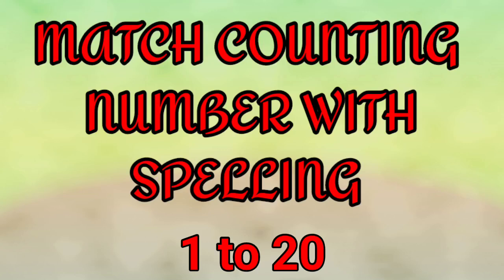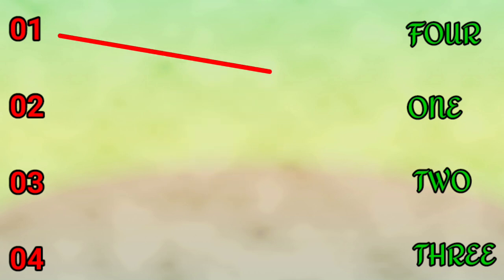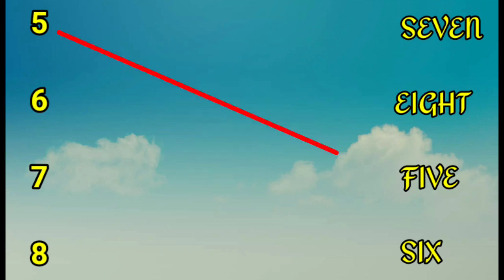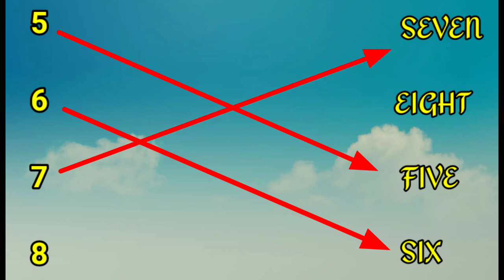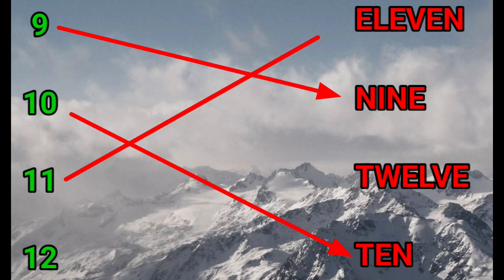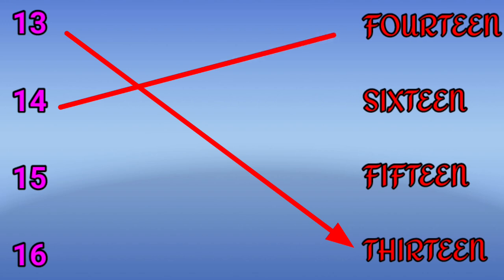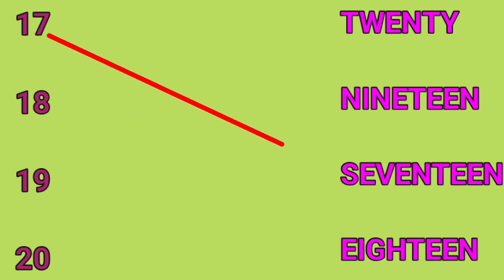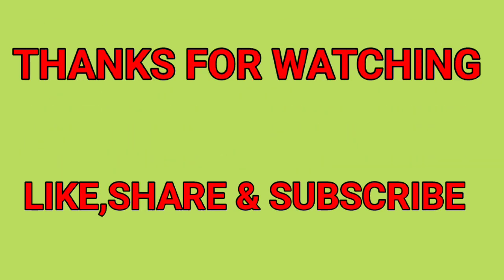123 number matching | math worksheet for lkg lkg class | maths for kids and beginners | tutuedu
123 number matching | math worksheet for lkg lkg class  | maths for kids and beginners | tutuedu

Match numbers with their spelling | class lkg ukg math worksheet for kids